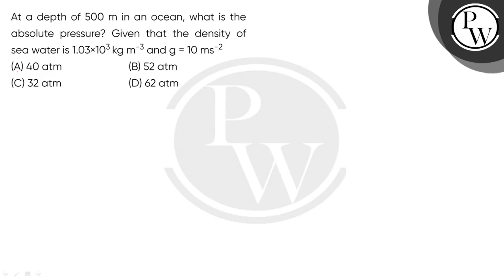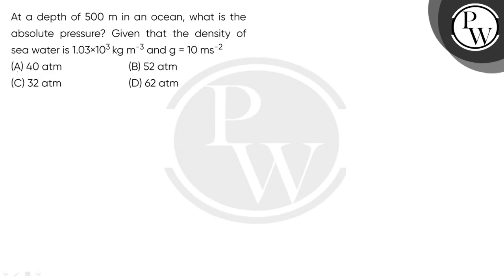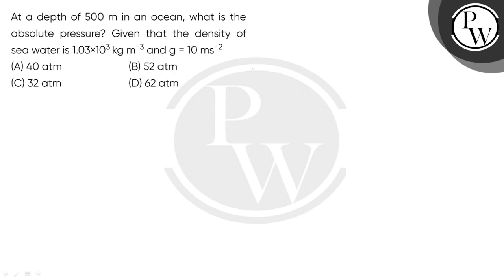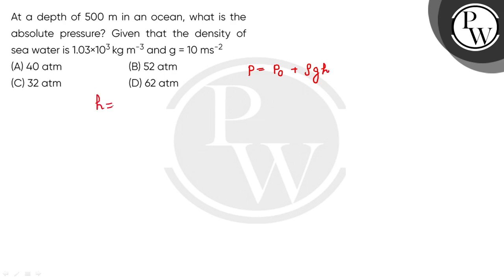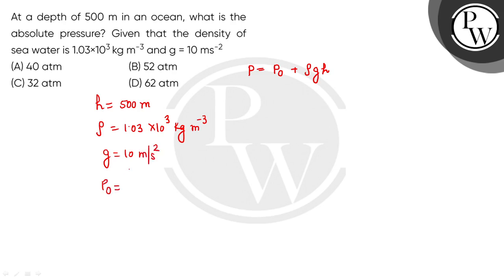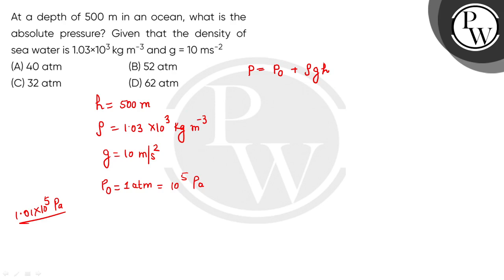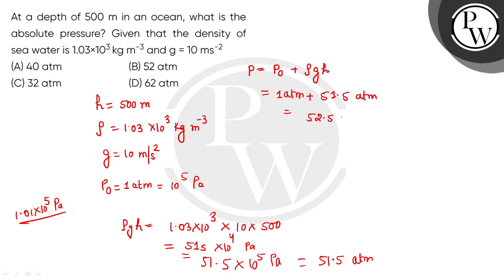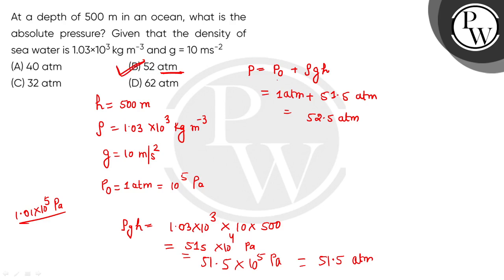At a depth of 500 m in an ocean, what is the absolute pressure? Given that the density of sea wa....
At a depth of 500 m in an ocean, what is the absolute pressure? Given that the density of sea water is 1.03times;103 kg m-3 and g = 10 ms-2 📲PW App